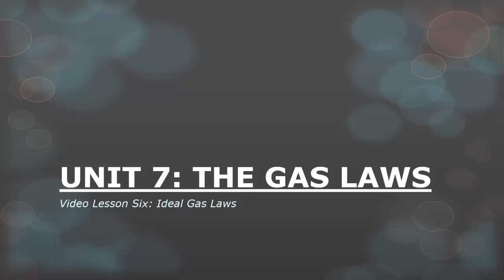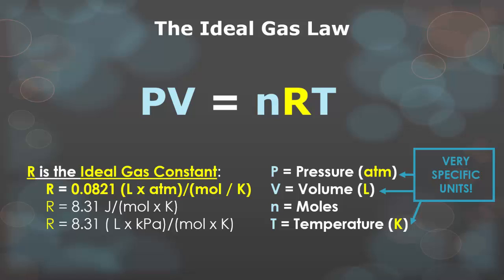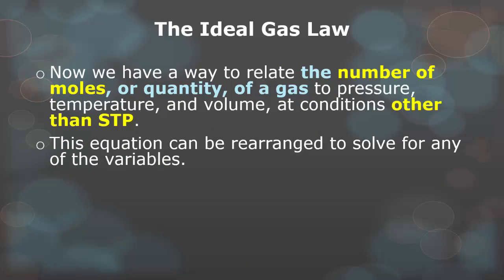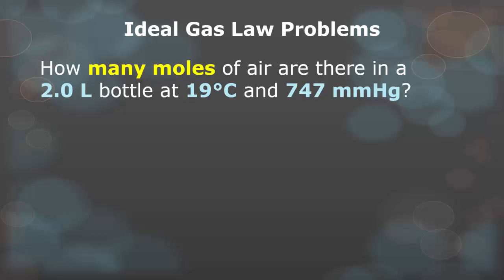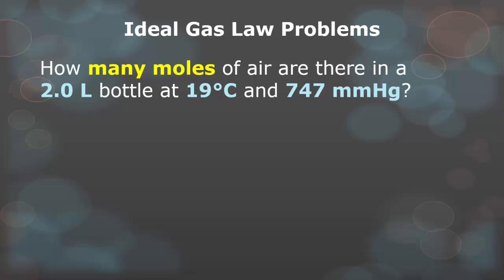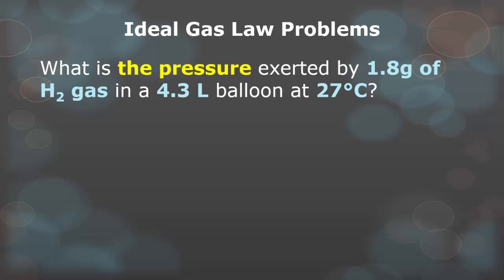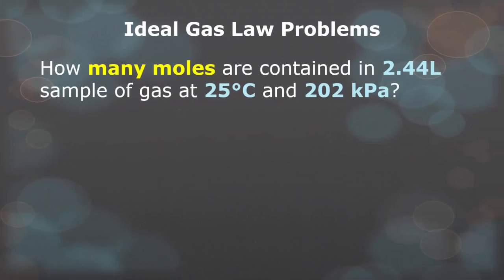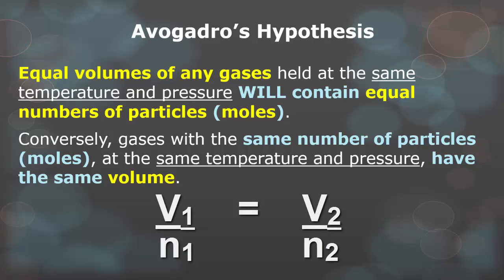U7:L6 The Ideal Gas Law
Unit 7 - The Gas Laws